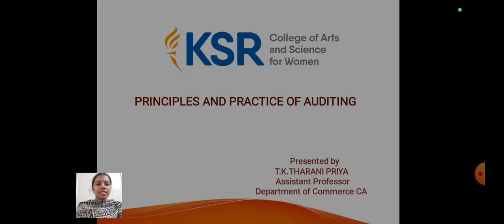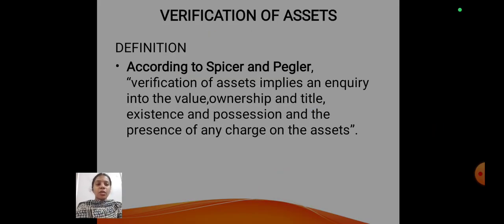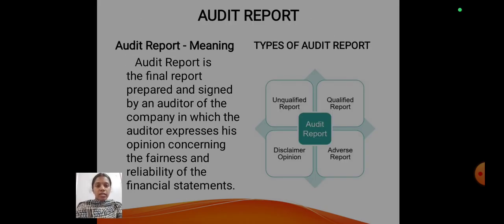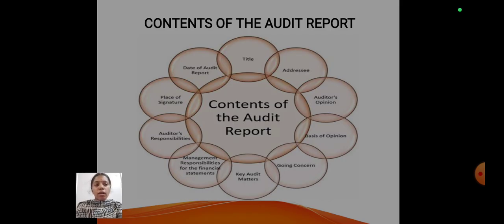LCS : PRINCIPLES AND PRACTICE OF AUDITING | Ms. T. K. THARANI PRIYA PART II